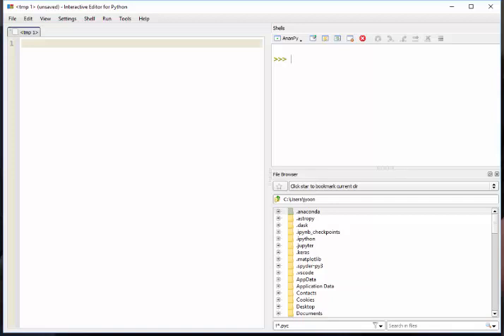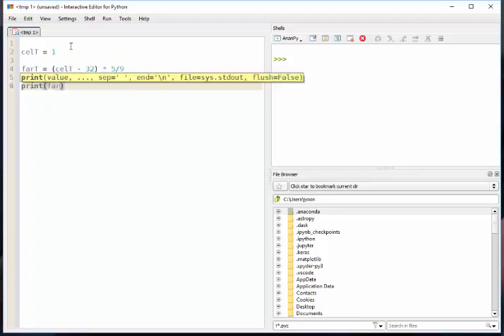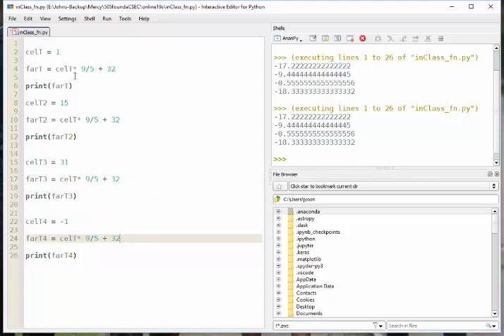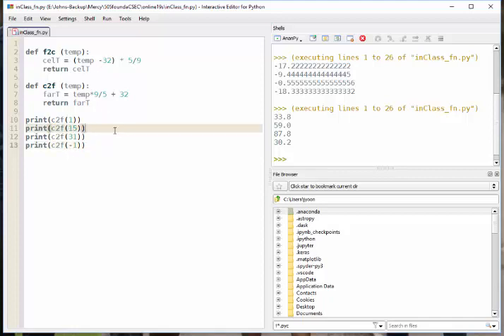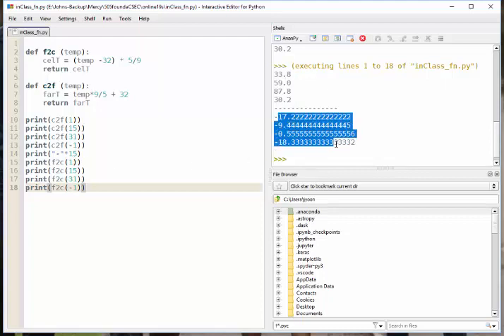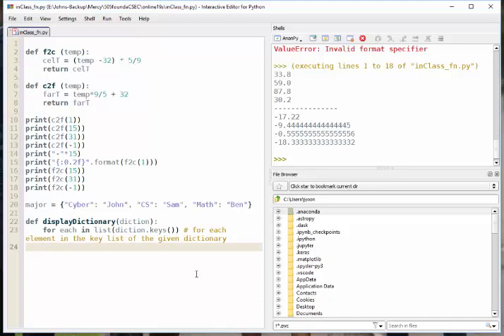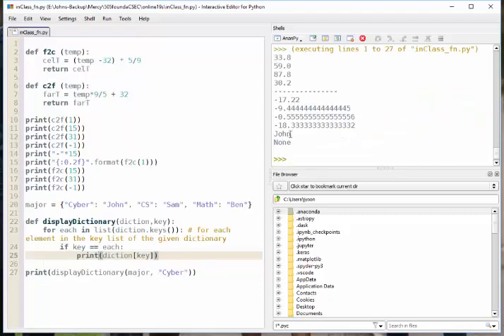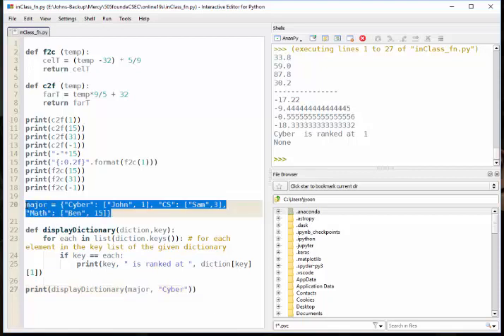505s19mod05 func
Defining functions and calling functions in Python

Parameters of single values or an object of data structures are discussed.